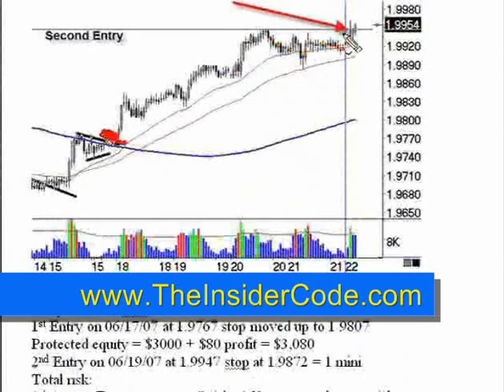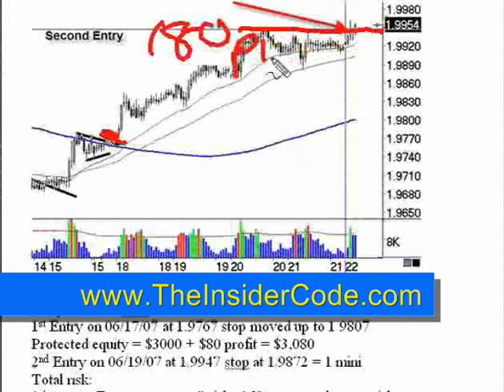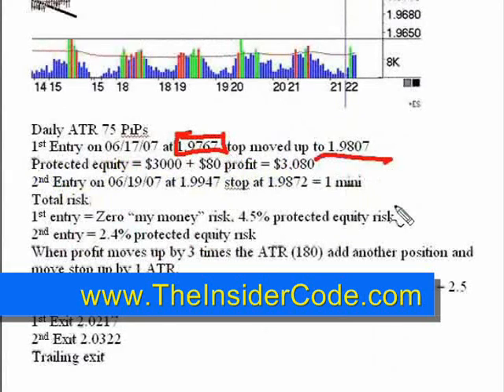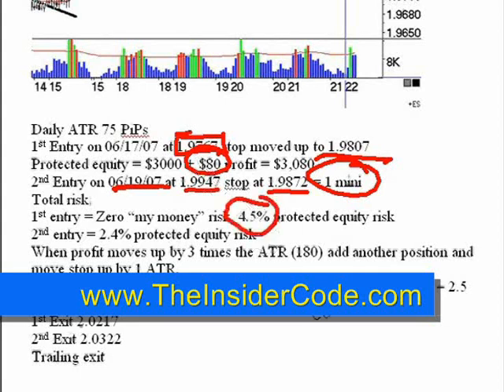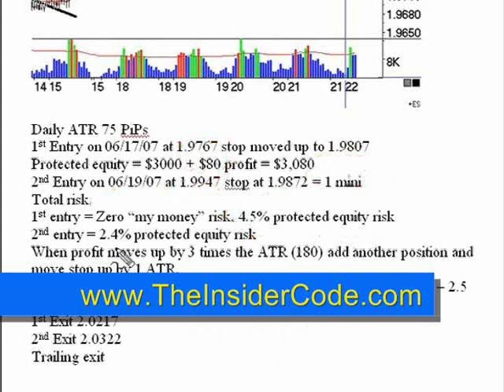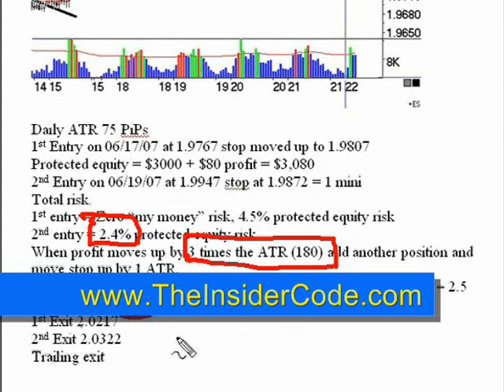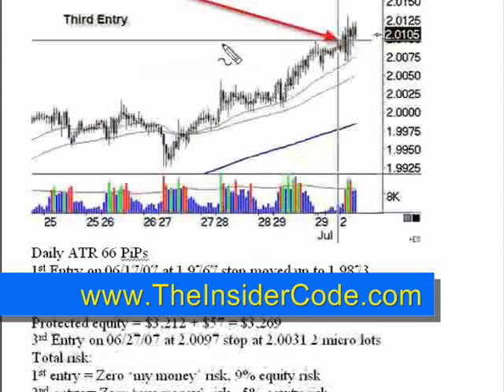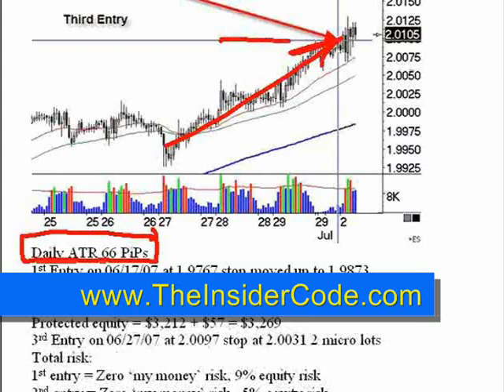Forex Training - TheInsiderCode.com Mac X pt.21b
-Forex Training- pt.21b with Forex Expert Mac X of The Insider Code.